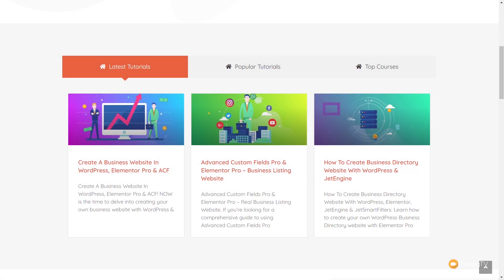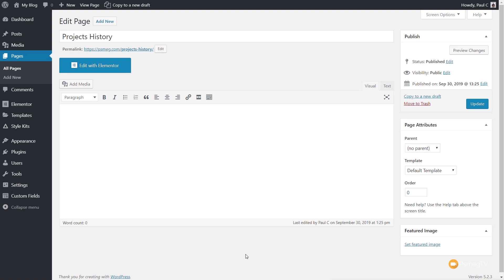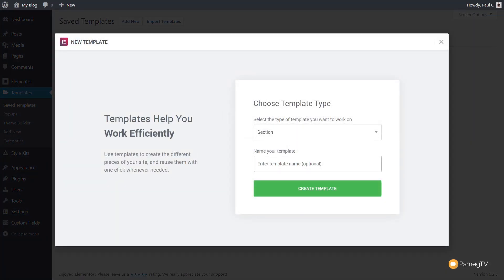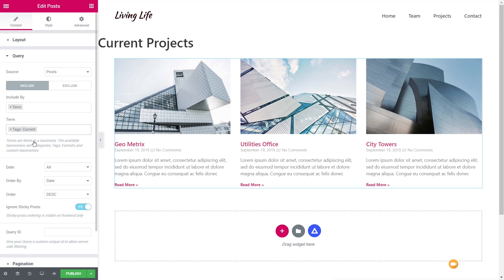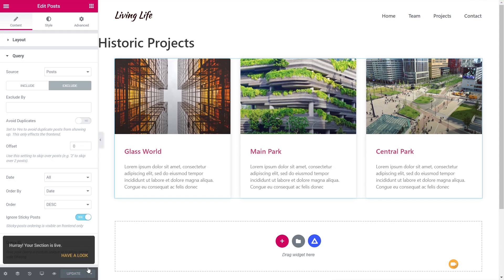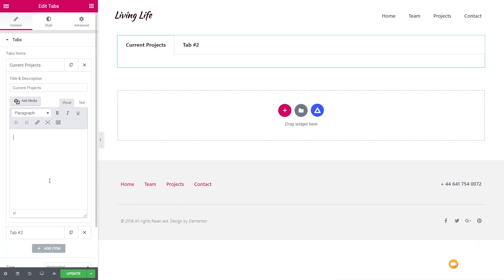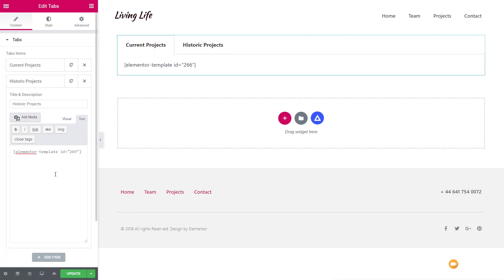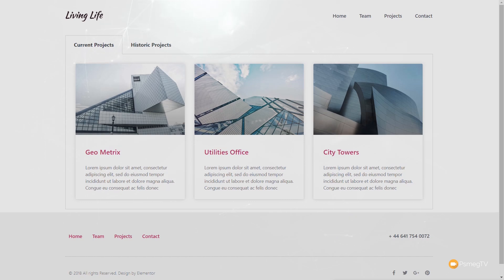Elementor Tabs Widget with Templates Shortodes (Pro)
Elementor Tabs Widget with Templates Shortodes!

It's time to get creative and think outside the design box with Elementor Pro some WordPress tags and a little shortcode template goodness!

Learn how to integrate feature rich content into your Tab designs in Elementor or use the same techniques to expand what you can do with the accordion widget!

Let your creative juices flow!